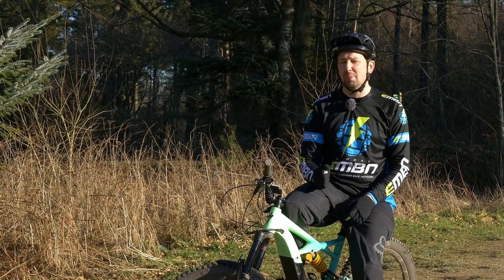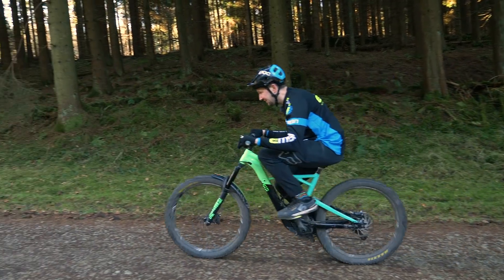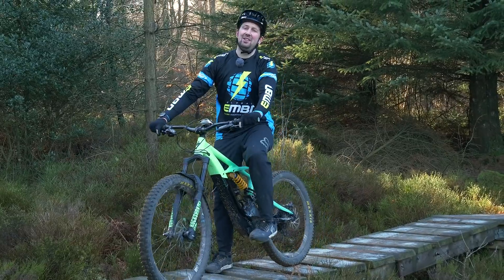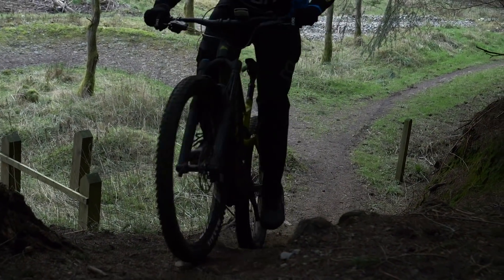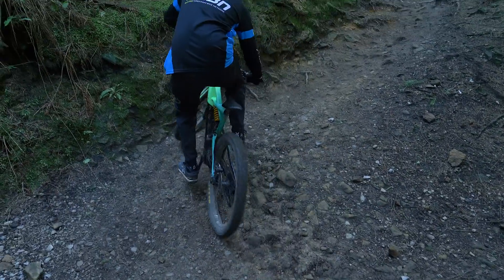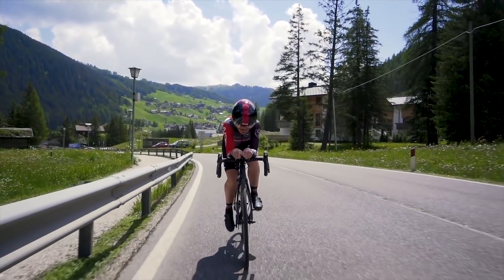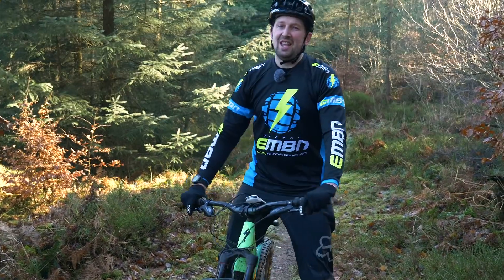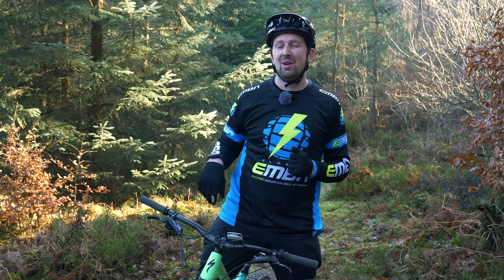12 Ways To Ride Your E Bike Faster For Free | Unlock Free Speed With E-MTB Skills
Chris has 12 great tips for you to ride your electric mountain bike faster for free, and no we don't mean derestricting your motor. Simply practising your trail skills, linking sections and riding with better mountain bikers will make you fast ⚡️

If you'd like to contribute captions and video info in your language, here's the link 👍

📹 Fabien Barel's Secret Flow |

Chameleon Sunday - Arc De Soleil

The know-how…
The skills…
The tech…
The inspiration…